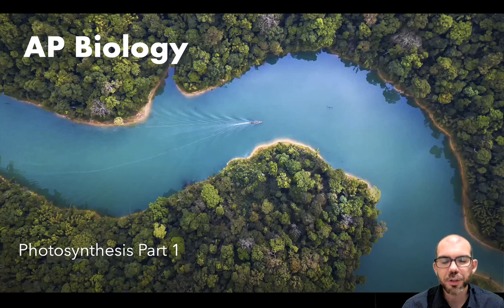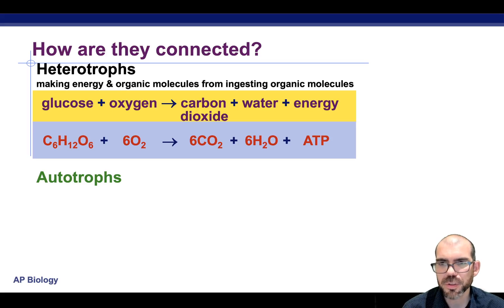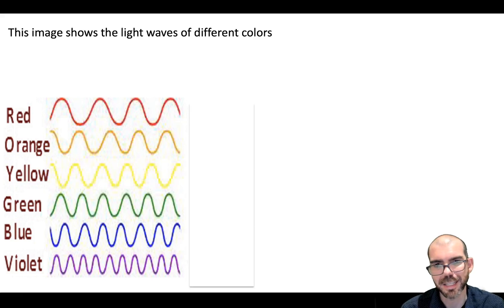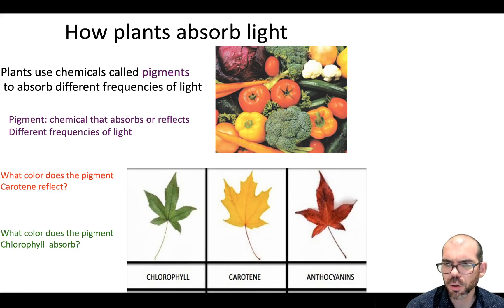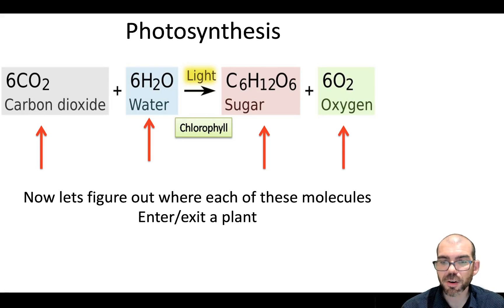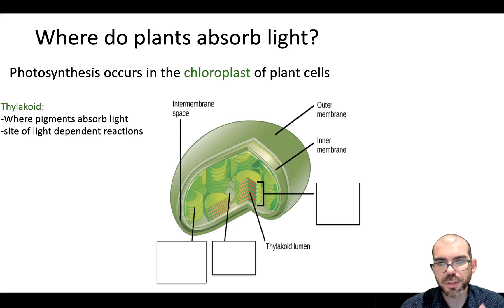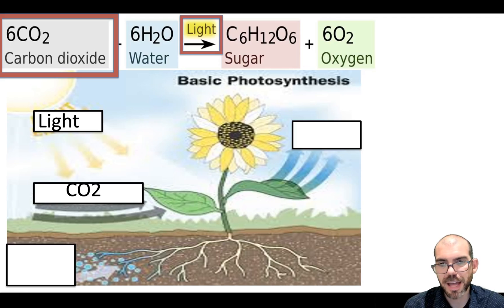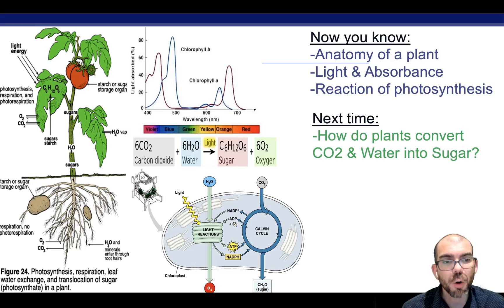Photosynthesis Part 1 - AP Biology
Part 1 of a 2 part introduction into photosynthesis. This video introduces plant anatomy, light and absorbance, and the detailed description of the structure and function of the chloroplast. Part 2 covers the light dependent reaction and the Clavin Cycle.